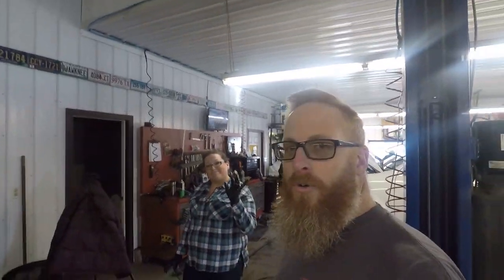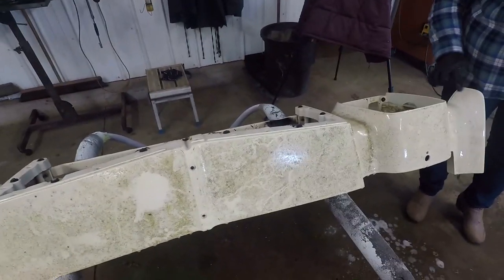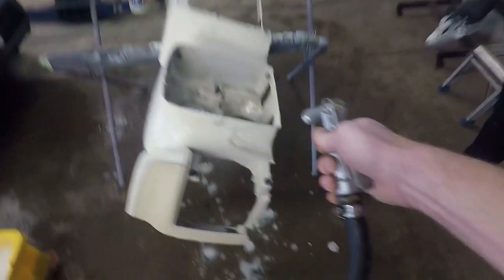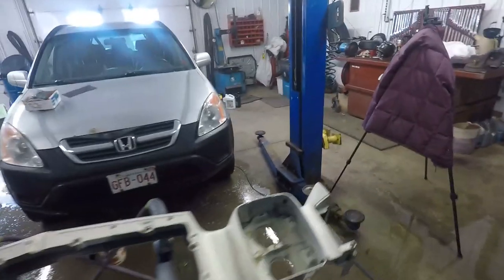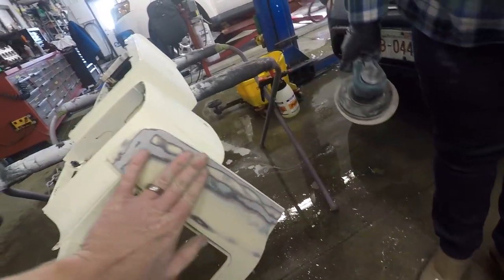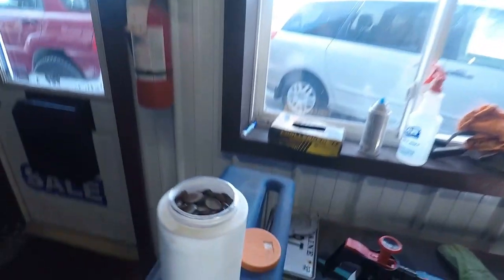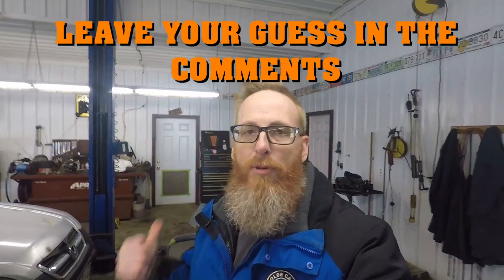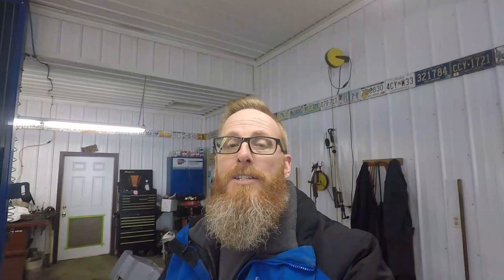PART 1 OF THE WALL ART PROJECT